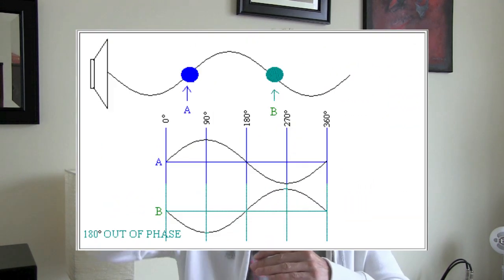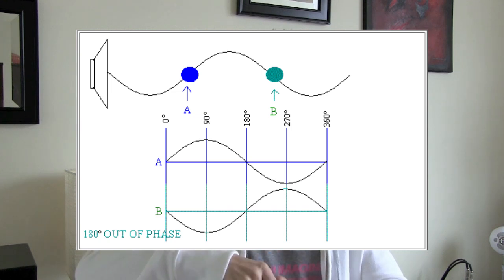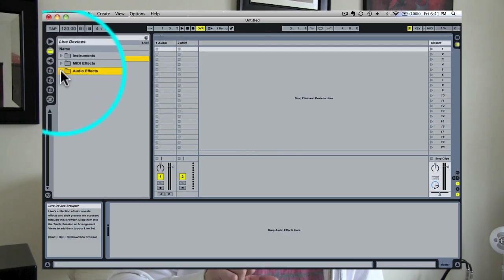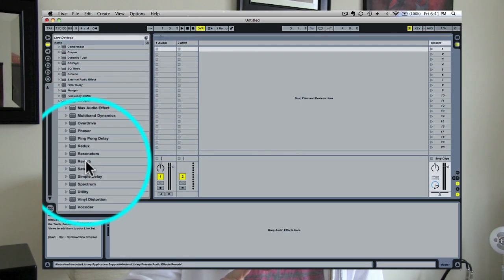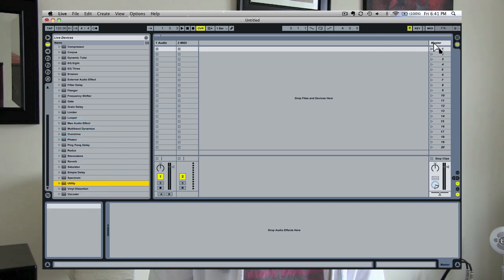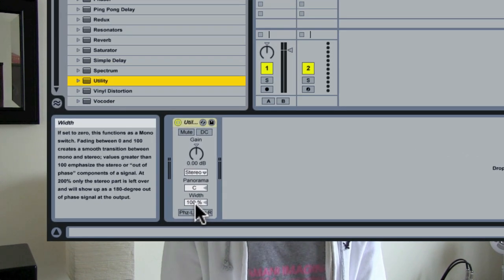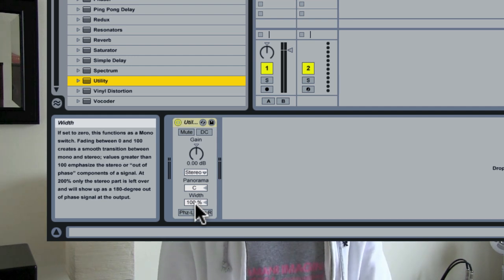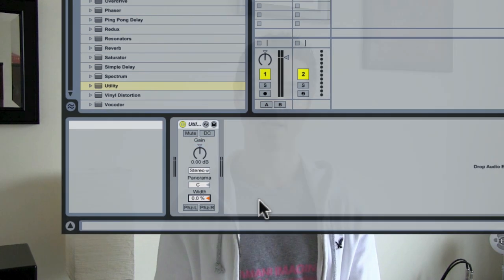Why and how to check your mixes in mono, Ableton Tutorial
HD tutorial, how to check your mixes in mono and detect phase cancellation.  Vespers, Ableton Live Certified Trainer, Vancouver, BC, Canada.